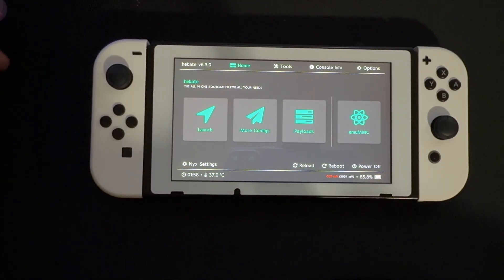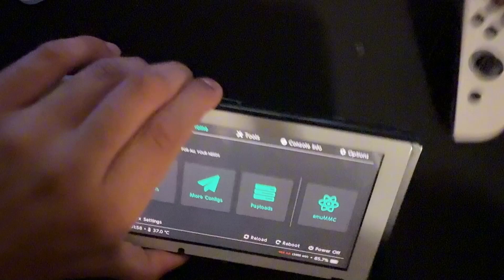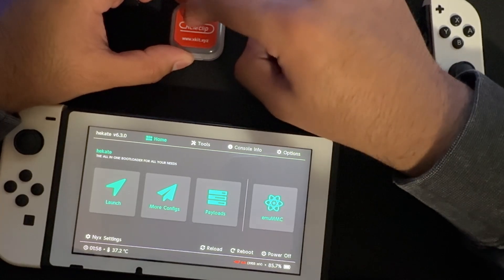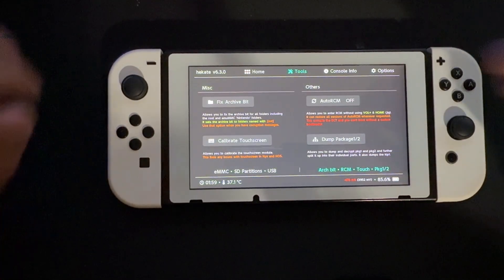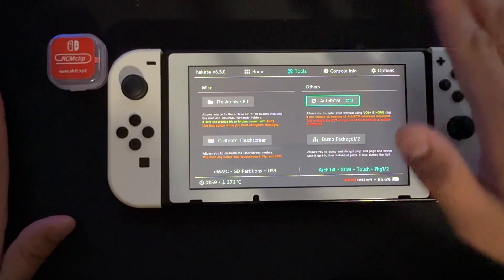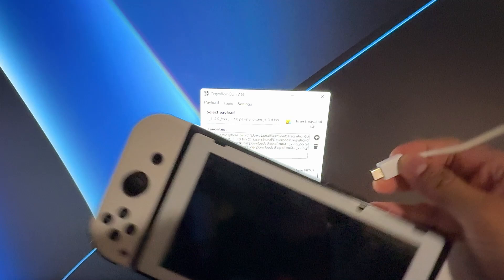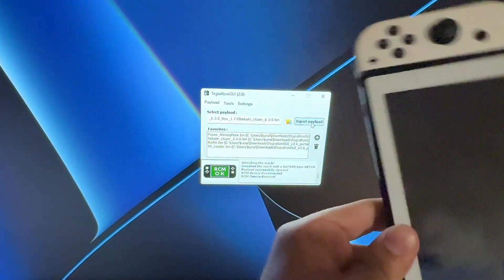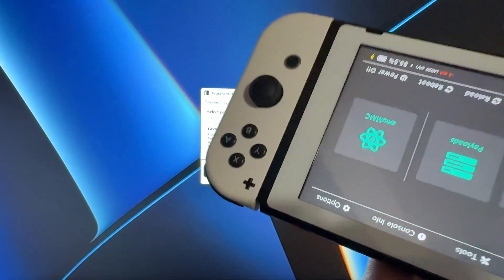Boot Payload Without RCM Jig AUTO RCM 2025